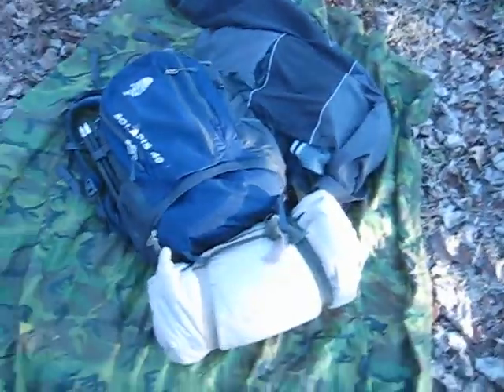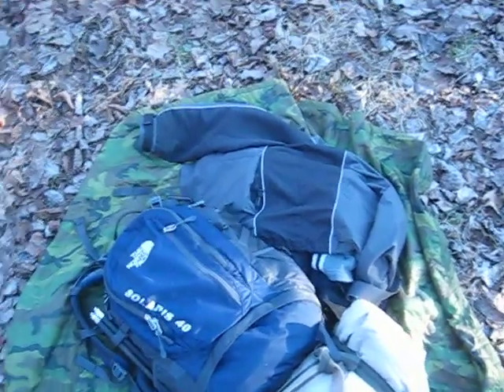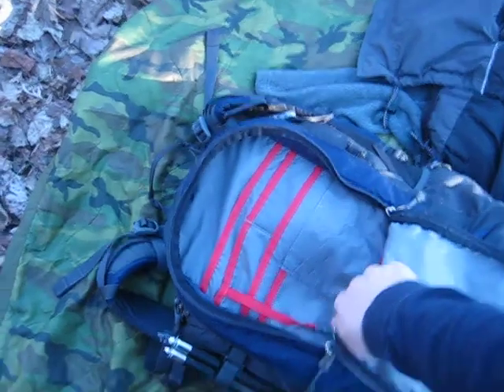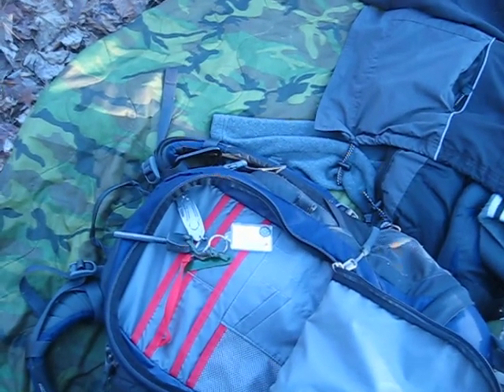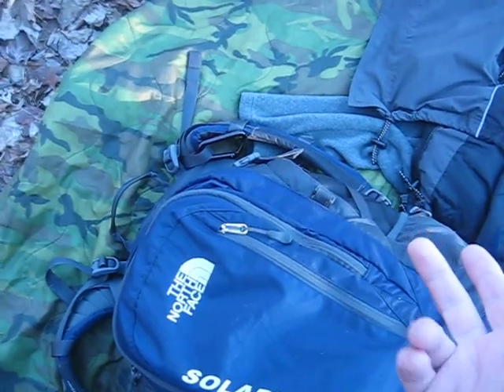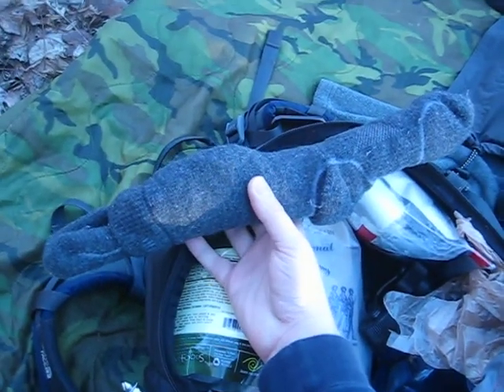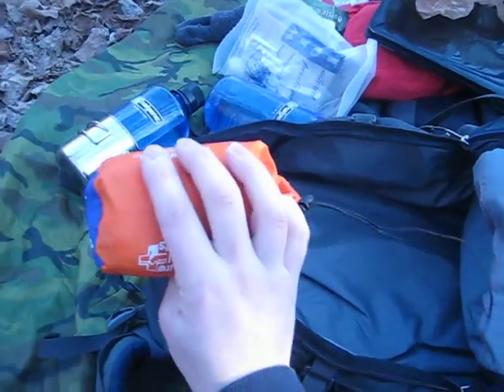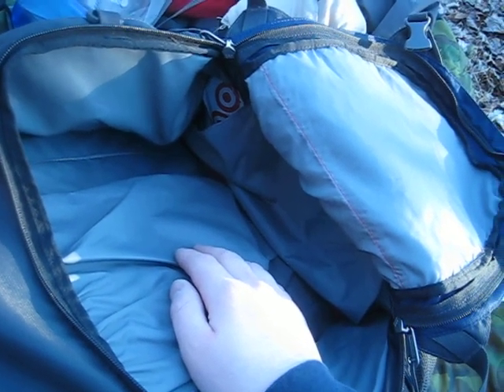Daypack contents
This is a quick look into what I pack for a dayhike now that winter is here.